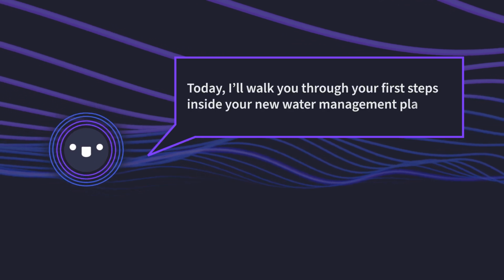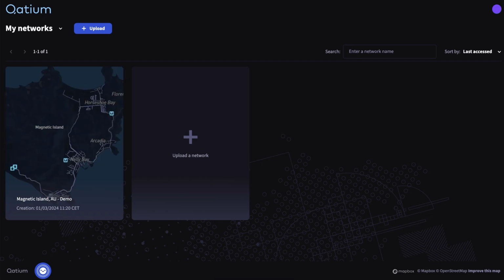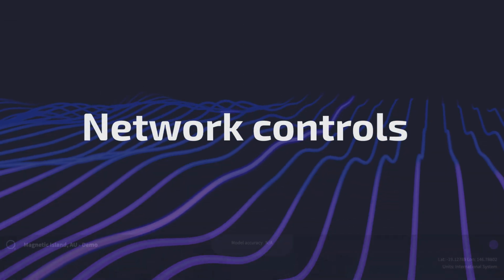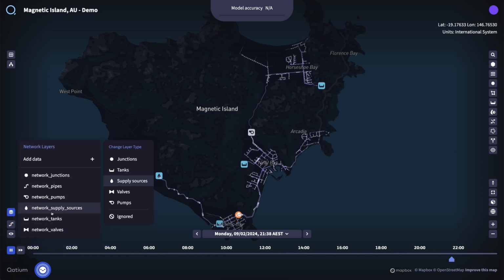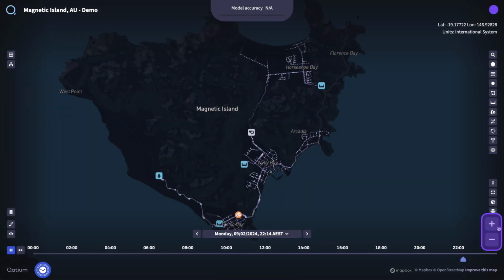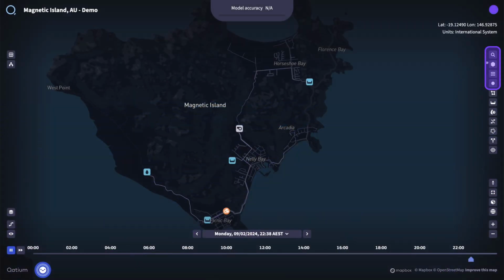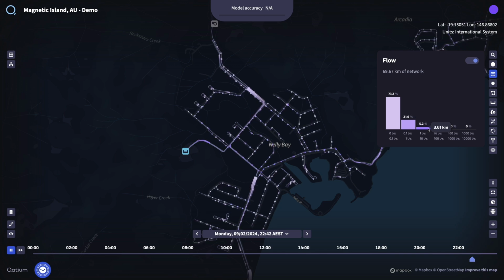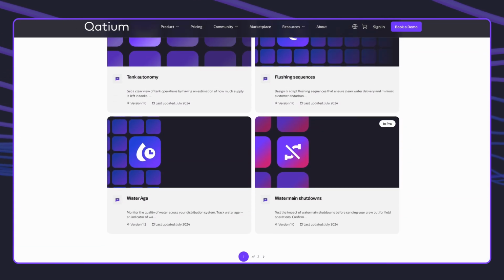How to log in and tour Magnetic Island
In this tutorial, Q, your digital water assistant, will walk you through the basics of getting started in Qatium. Learn how to log in, navigate your workspace, and familiarize yourself with the platform by exploring the demo network, Magnetic Island. You'll discover the essentials for managing your network, including network layers, work modes, plugins, and more!

Chapters:
0:00 Log in and tour Magnetic Island - Getting Started
0:25 Login and workspace
1:09 Network controls
1:39 Network elements
1:56 Map and timeline controls
2:23 On-screen text: Basic plugins

Want to continue learning? Explore our Help Center for guides and resources